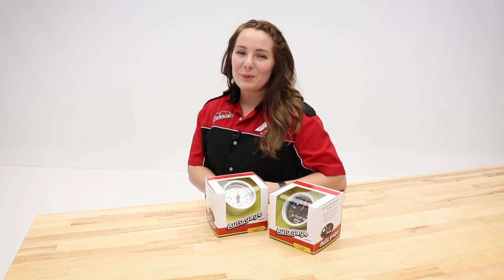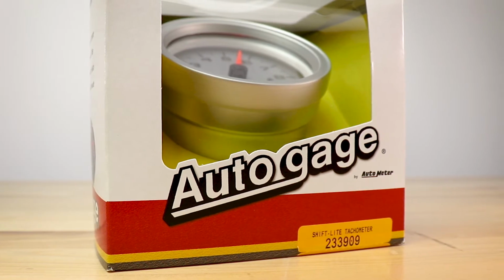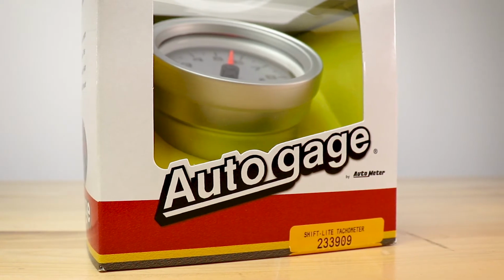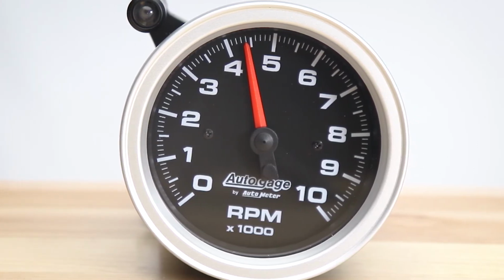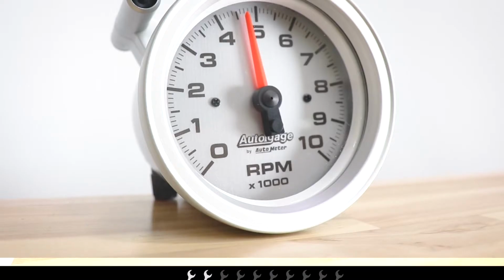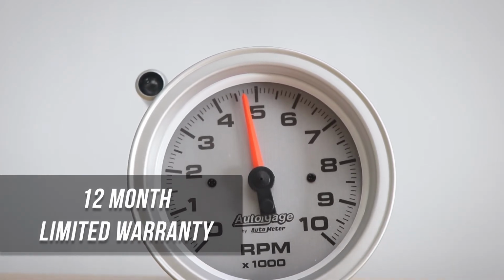Autometer Autogage Features and Review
Ready to buy? Need help with the install?